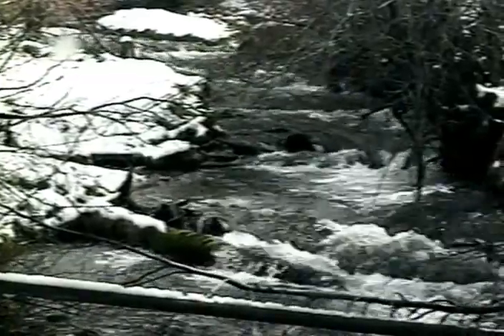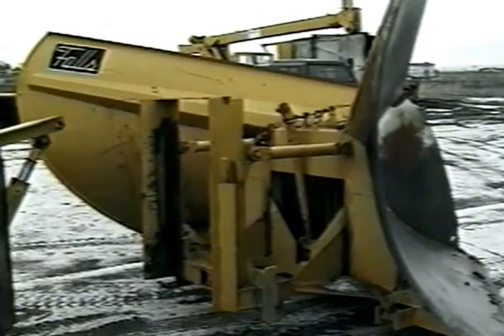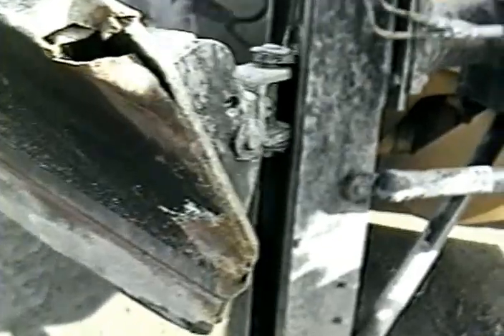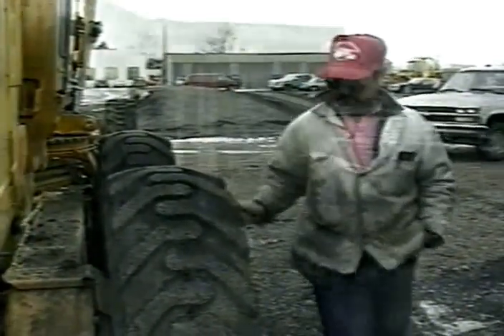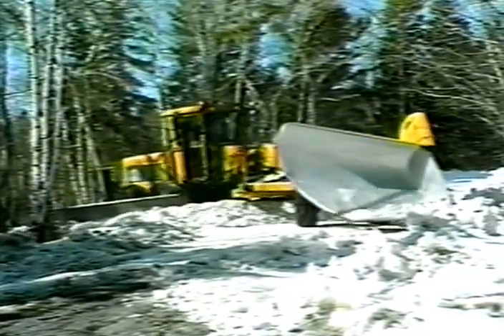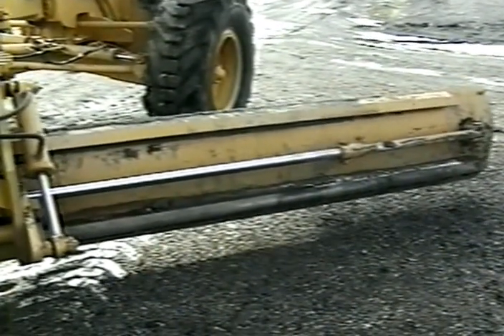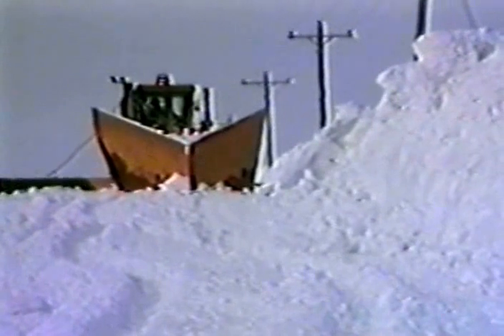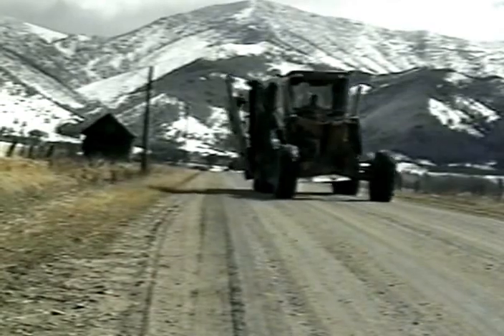Attaching Snow Plows to Motor Graders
Covers safety, three plow types (front single, V-plow, and wing plow) the four main motor grader designs, front connections and manual pin locking connections, pre-startup checklist, and plowing techniques. Federal Highway Administration (1990)